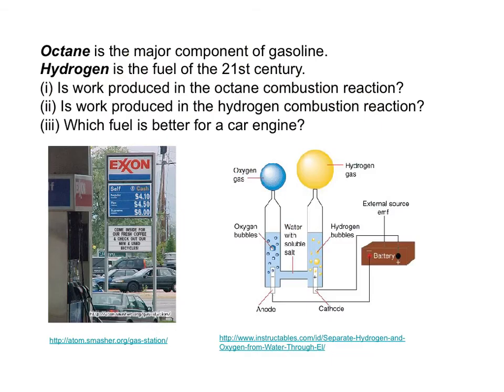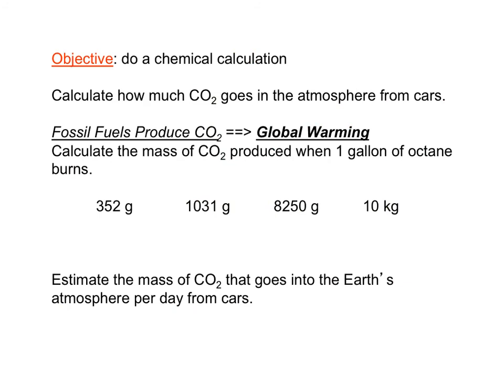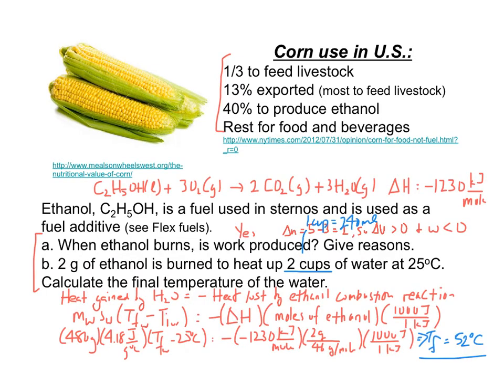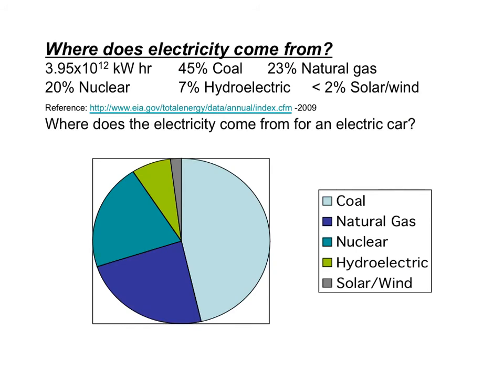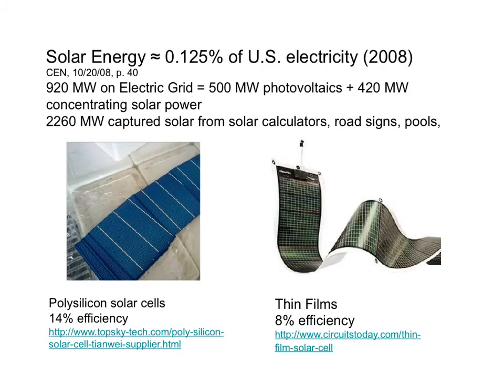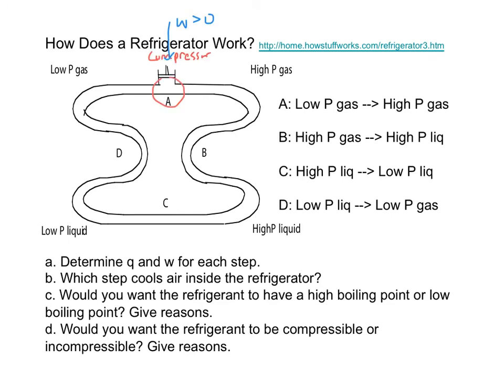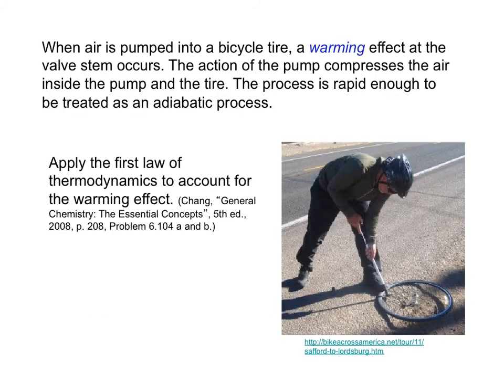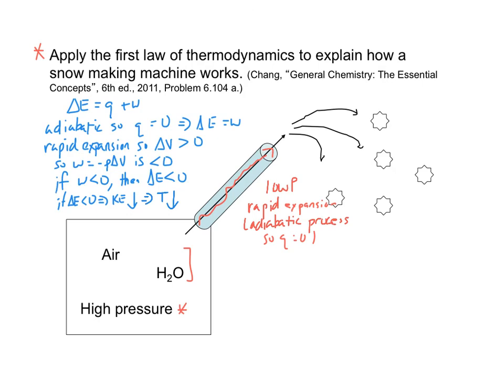Work is a Four Letter Word